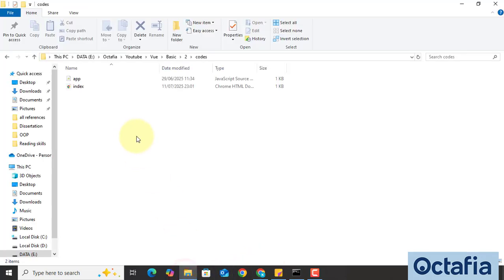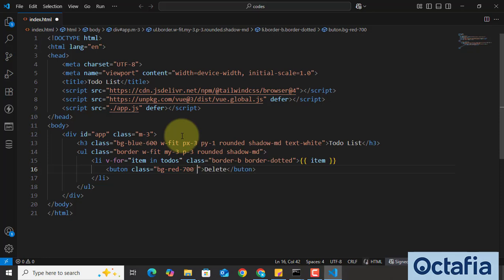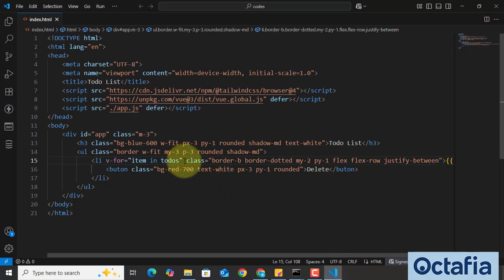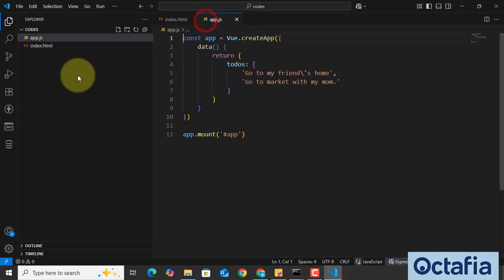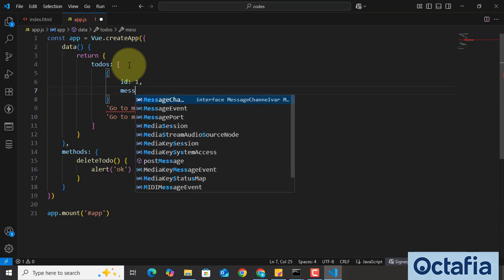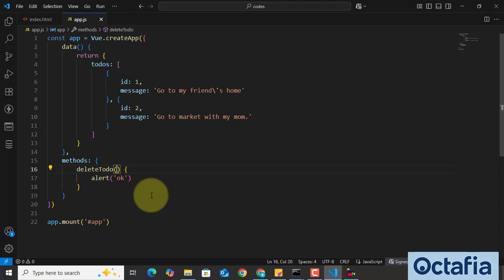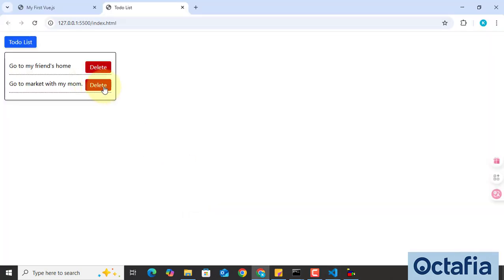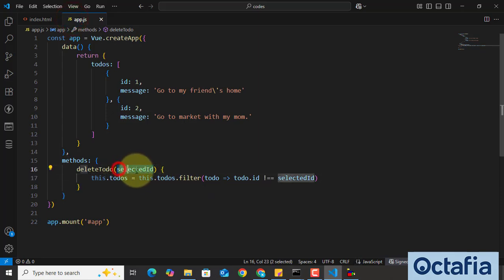Introduction to The Method in Vue.js #2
In this video, I explain how to use a method for Vue.js in the case of deleting data from an array.